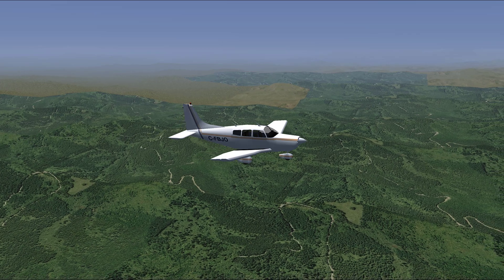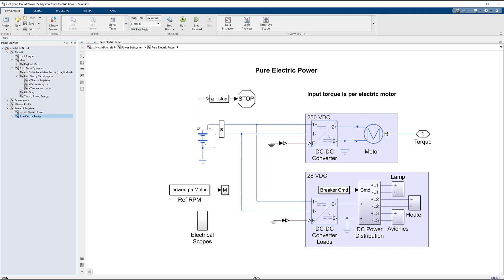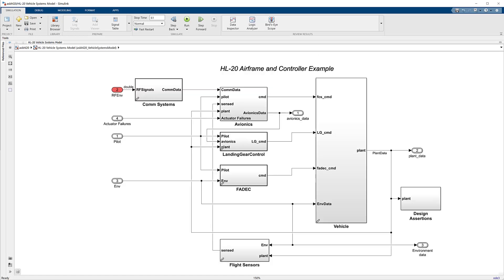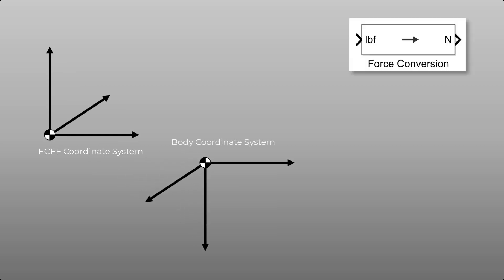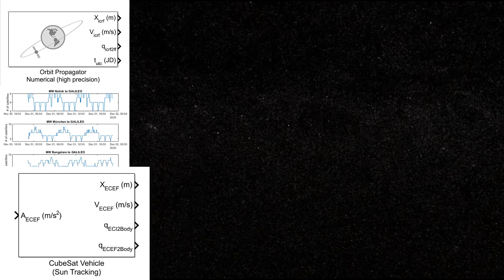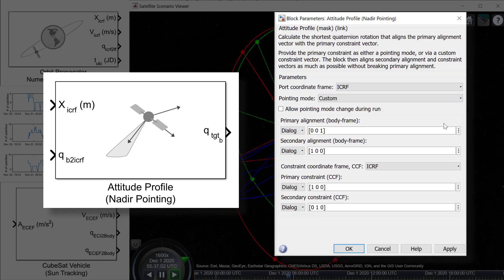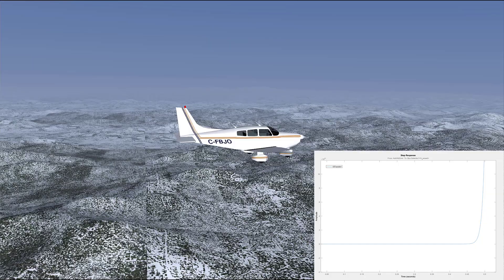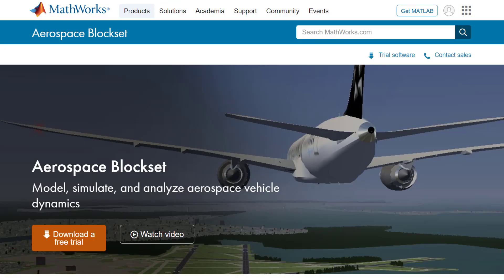What Is Aerospace Blockset?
Aerospace Blockset™ provides Simulink® reference examples and blocks for modeling, simulating, and analyzing high-fidelity aircraft and spacecraft platforms. It includes vehicle dynamics, validated models of the flight environment, and blocks for pilot behavior, actuator dynamics, and propulsion. Built-in aerospace math operations and coordinate system and spatial transformations let you represent aircraft and spacecraft motion and orientation. To examine simulation results, you can connect 2D and 3D visualization blocks to your model.

Aerospace Blockset provides standard model architectures for building reusable vehicle platform models. These platform models can support flight and mission analysis; conceptual studies; detailed mission design; guidance, navigation, and control (GNC) algorithm development; software integration testing; and hardware-in-the-loop (HIL) testing for applications in autonomous flight, radar, and communications.